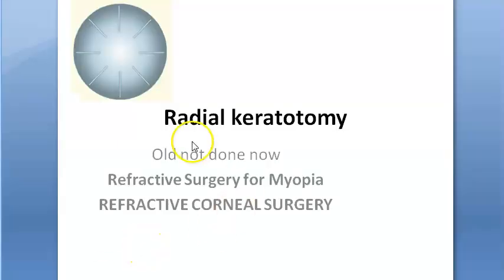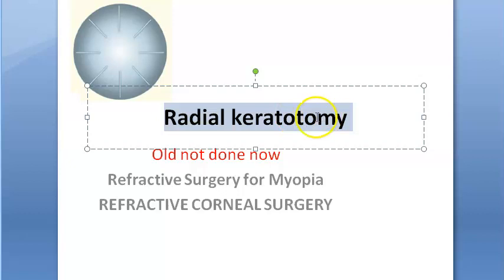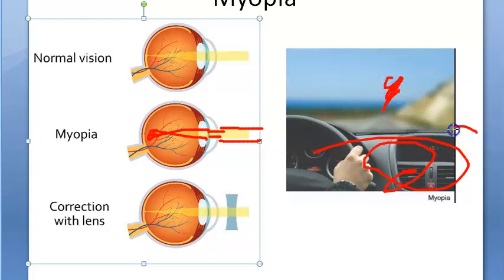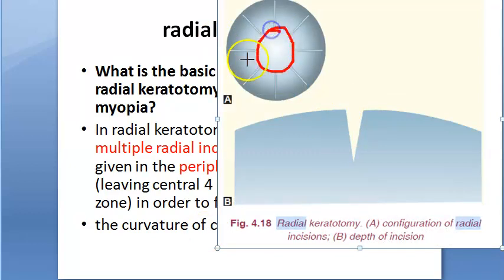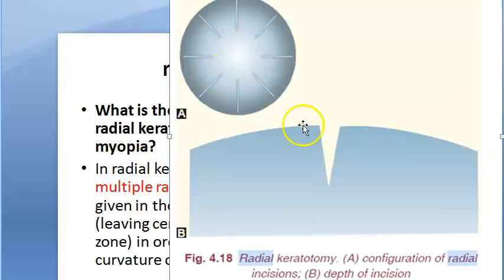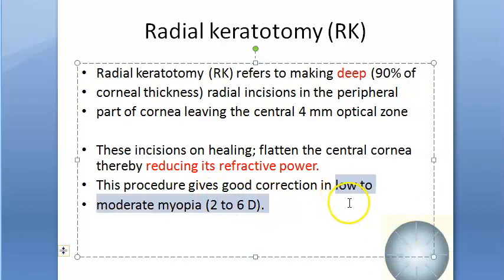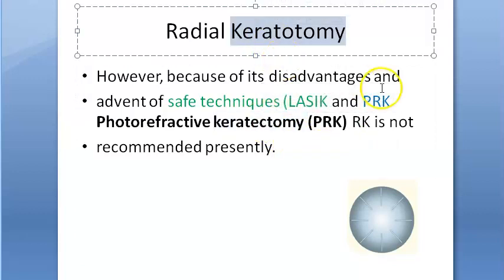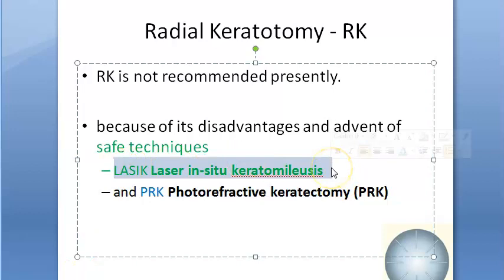Ophthalmology 052 a Radial Keratotomy RK Myopia Surgery Corneal Disadvantages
Revision 7:56